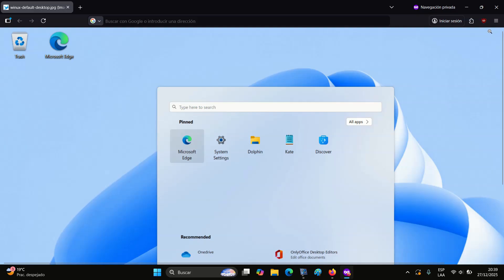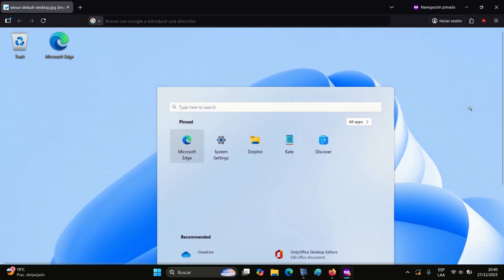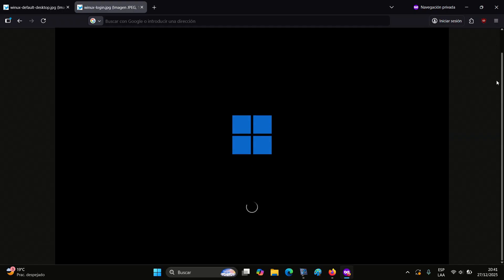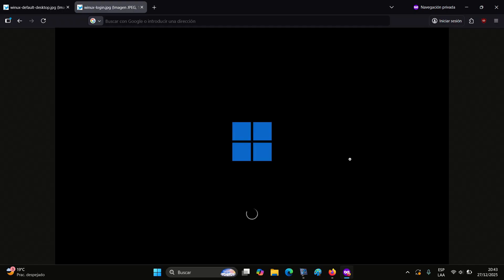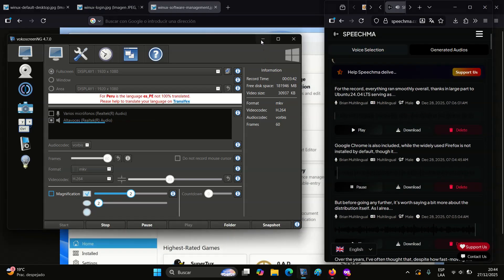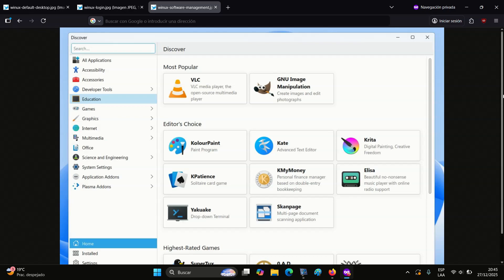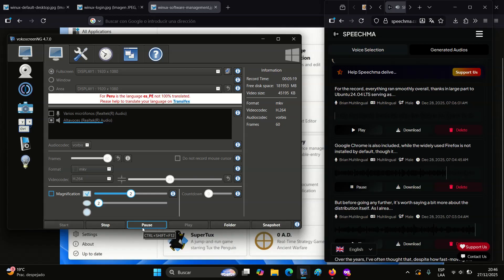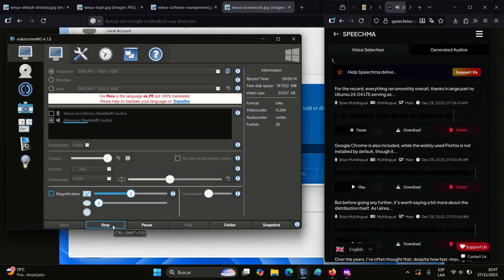Winux Tries to Mimic Windows While Staying Fully Linux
Ubuntu-based Winux joins the Linux ecosystem by mimicking the Windows experience, but is imitation the best path?